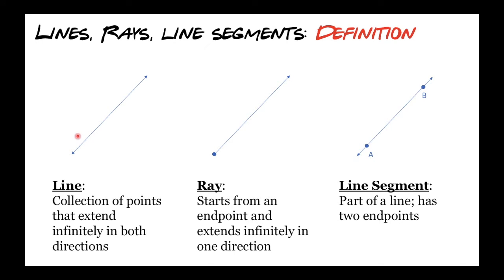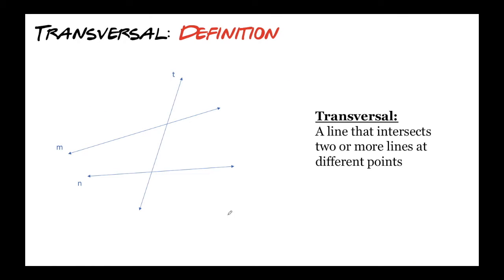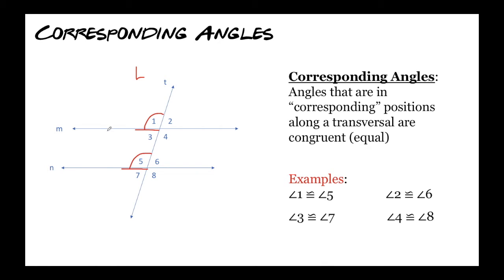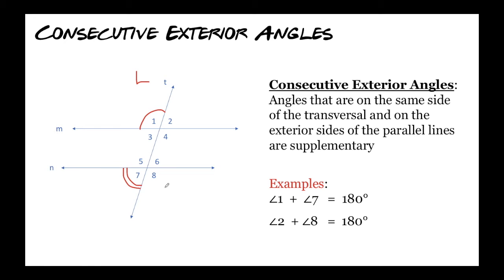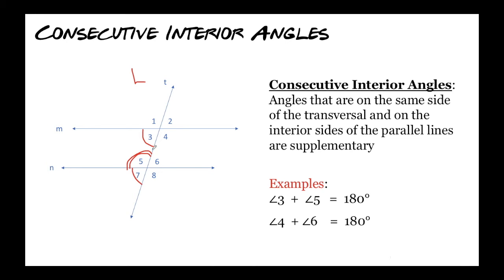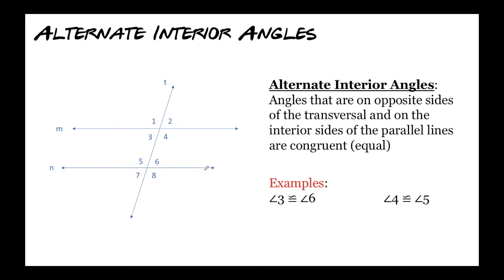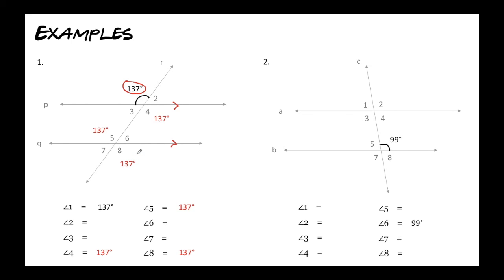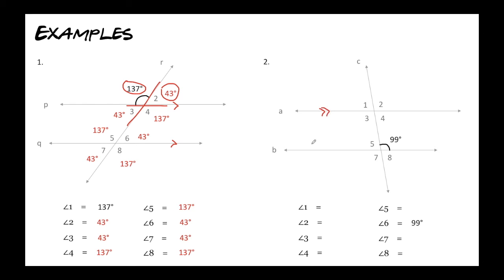Lines and Transversals (Geometry)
Learn about the different types of lines and discover the types of angles that are created when parallel lines are cut by a transversal. Follow along with the examples in the video to practice using the properties of these angles. This video is free to use by teachers and educators.

If you have any requests for future videos, please send them in at tascteam.org.